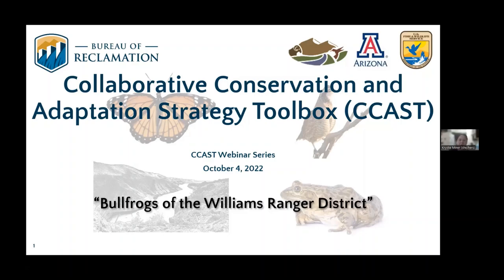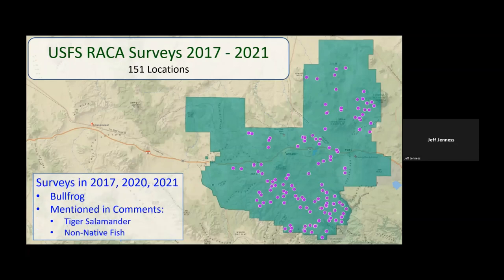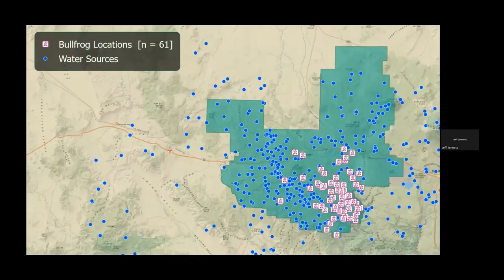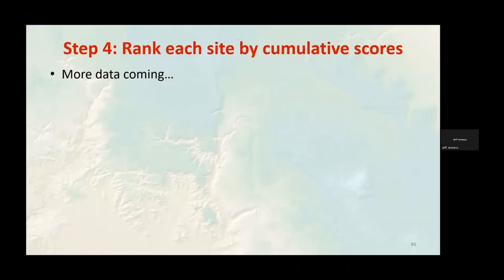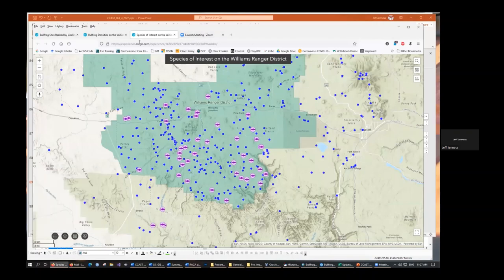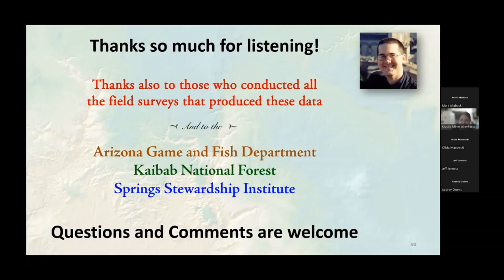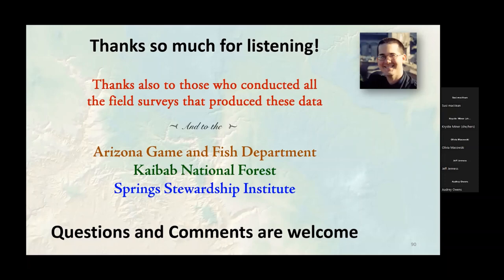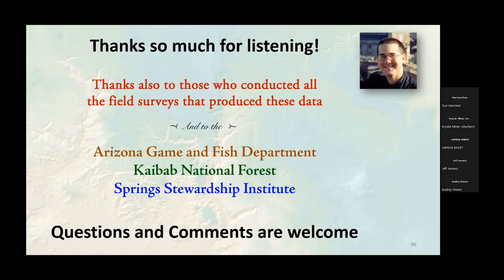Bullfrogs of the Williams Ranger District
Jenness Enterprises and Arizona Game and Fish Department had four goals: 1) Merge multiple datasets of bullfrog observations and general water site locations on the Williams Ranger District; 2) identify sites where bullfrog eradication would most likely be successful, 3) determine where leopard frog reintroductions would most likely be successful, and 4) present these data in a user-friendly way to the general public. We identified several spatial factors we thought would most likely contribute to successful eradication of bullfrogs: Namely general isolation from other water sources on the landscape, isolation from sites with recorded bullfrog presence, and isolation from private and tribal lands. We measured isolation in Euclidean distance, network distance through the drainage system, and with Kernel density (heat map) analysis. Next, we ranked all sites in terms of cumulative isolation scores and used these ranks to identify bullfrog eradication sites and leopard frog reintroduction sites. Finally, we posted these data in the form of “Web Experiences” on ArcGIS Online.

Presented by Jeff Jenness, Jenness Enterprises